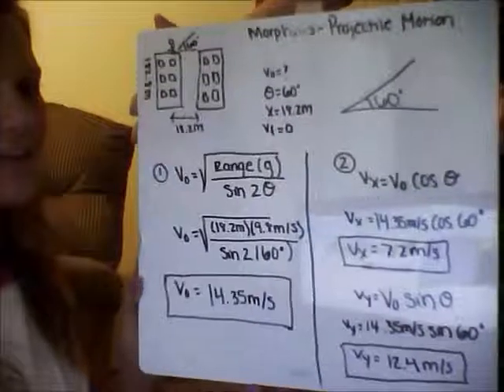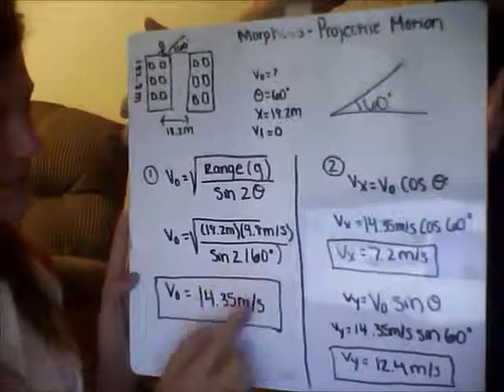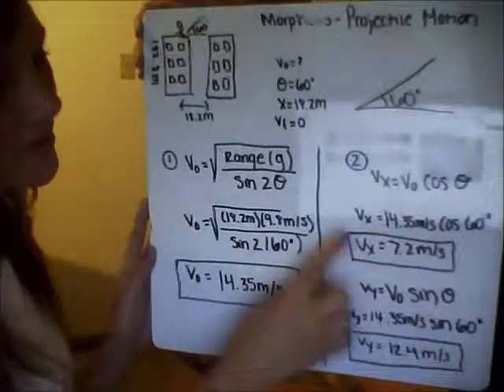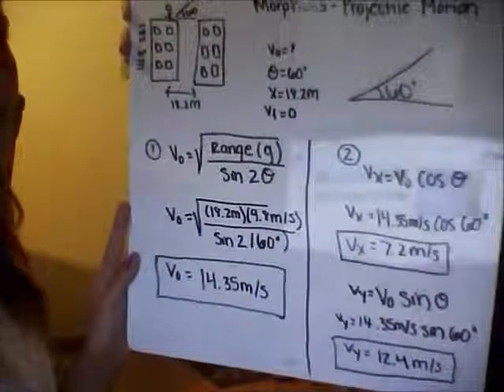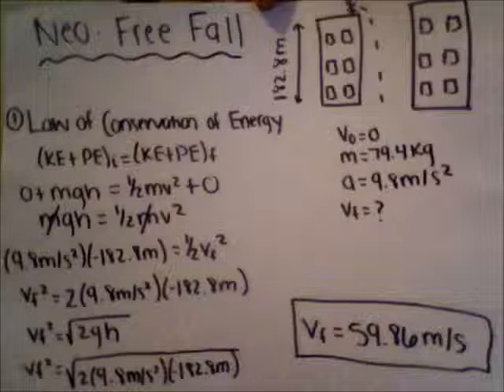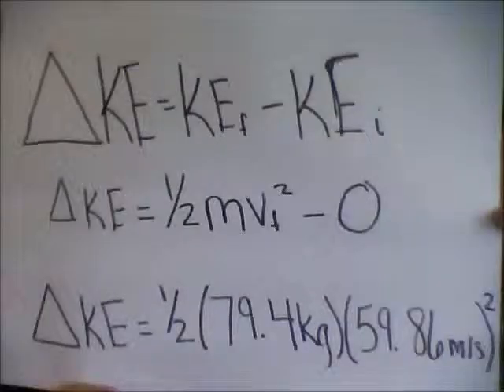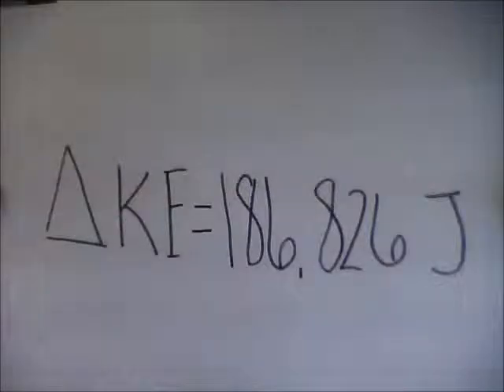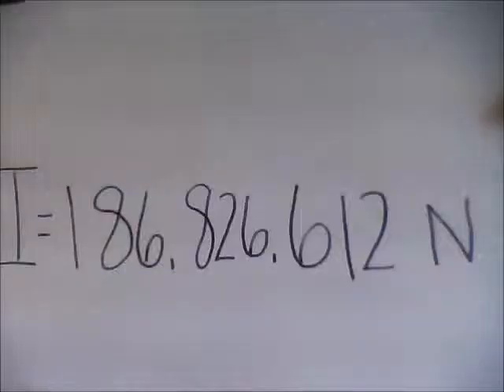Physics 101 MWF 10:30